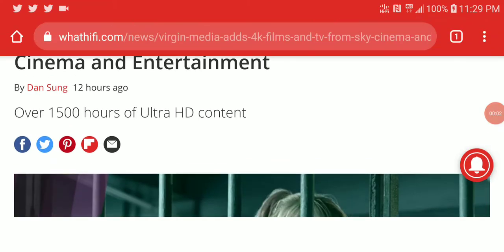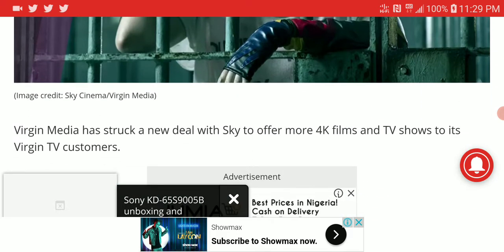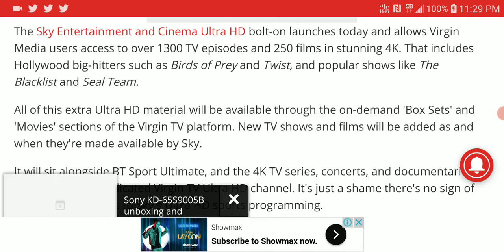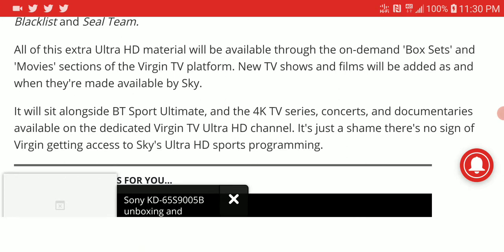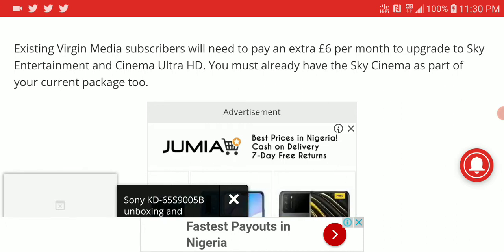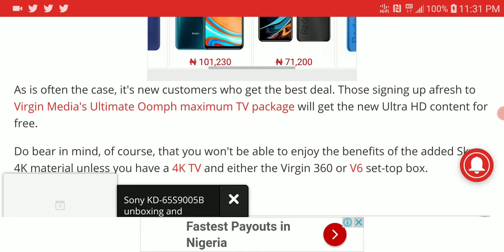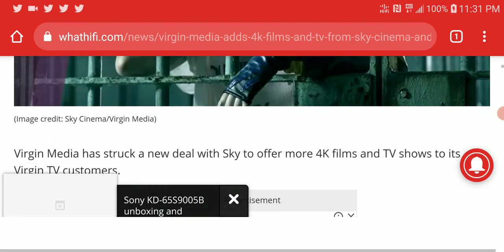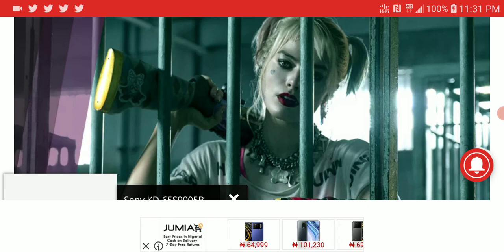Virgin Media adds 4K films and TV from Sky Cinema and Entertainment for it's Subscribers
Virgin Media has struck a new deal with Sky to offer more 4K films and TV shows to its Virgin TV customers.
The Sky Entertainment and Cinema Ultra HD bolt-on launches today and allows Virgin Media users access to over 1300 TV episodes and 250 films in stunning 4K. That includes Hollywood big-hitters such as Birds of Prey and Twist, and popular shows like The Blacklist and Seal Team.

All of this extra Ultra HD material will be available through the on-demand 'Box Sets' and 'Movies' sections of the Virgin TV platform. New TV shows and films will be added as and when they're made available by Sky.

It will sit alongside BT Sport Ultimate, and the 4K TV series, concerts, and documentaries available on the dedicated Virgin TV Ultra HD channel. It's just a shame there's no sign of Virgin getting access to Sky's Ultra HD sports programming.

Existing Virgin Media subscribers will need to pay an extra £6 per month to upgrade to Sky Entertainment and Cinema Ultra HD. You must already have the Sky Cinema as part of your current package too.

Senfer MT300 EST+BA+DD Hybrid Driver CNC HIFI In Ear Earphone

Fosi Audio N2 Mini HiFi Stereo Headphone Amplifier

19AAqUZRd8aeh9DYN1yHNZ6nqn712HHrCa